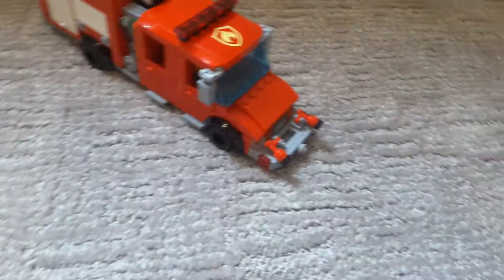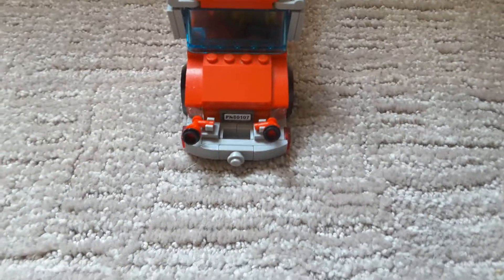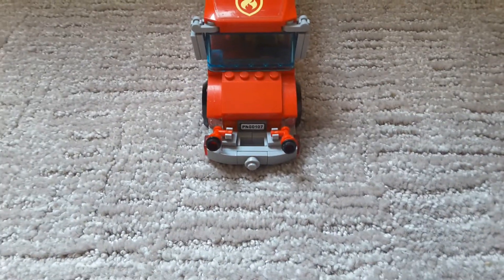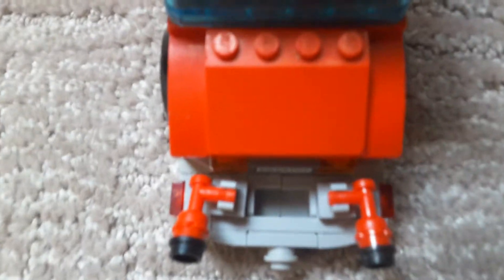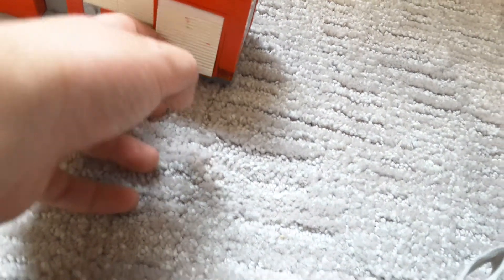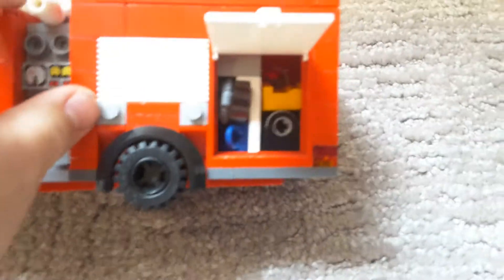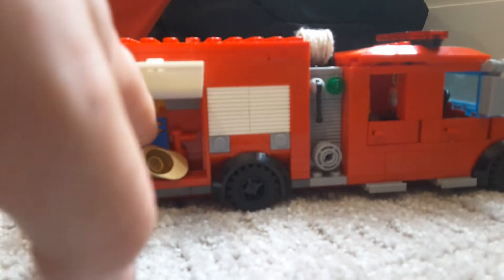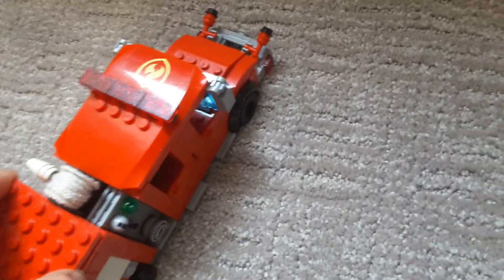lego brush truck moc